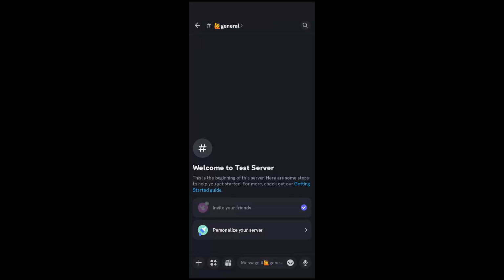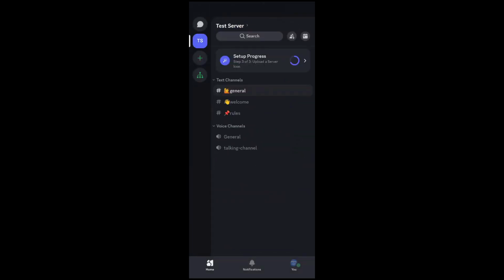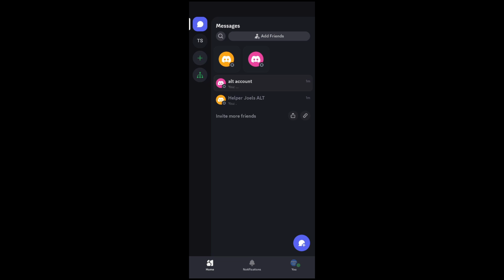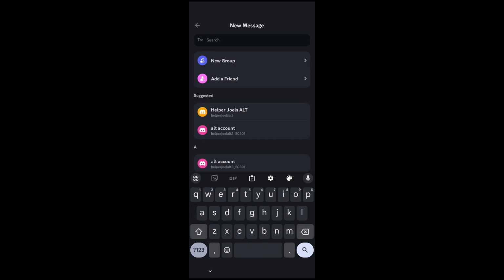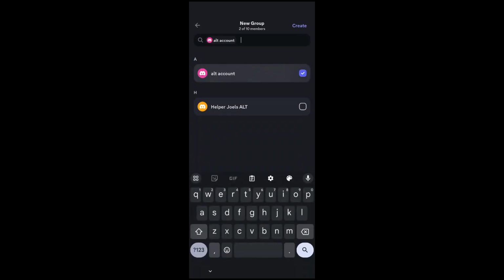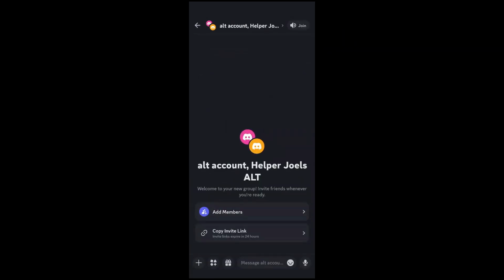How To Create Group Chat On Discord Mobile (EASY)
This video shows you how to create a new group chat or group DM on Discord mobile. Creating a group with all your friends is quick and easy to do.